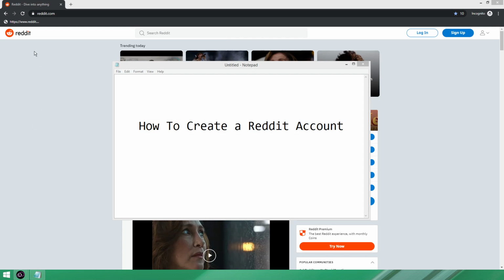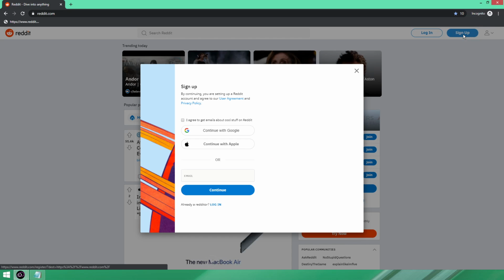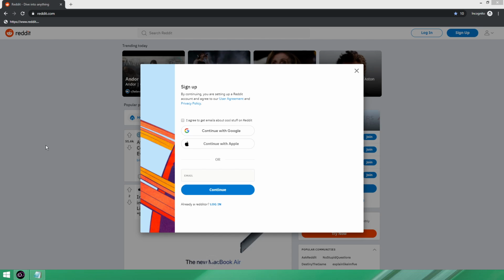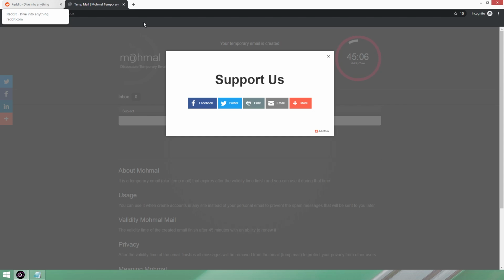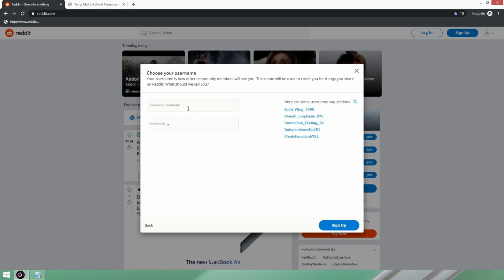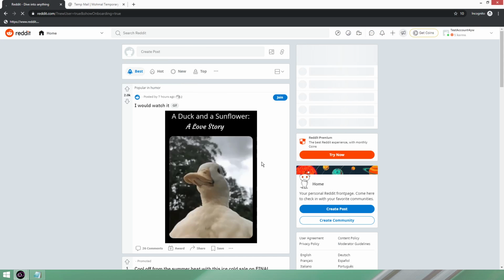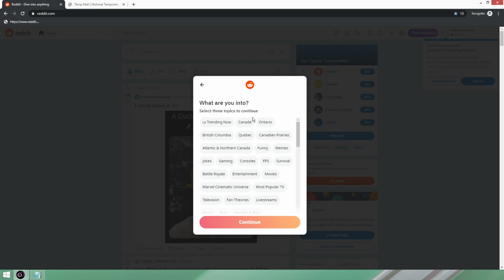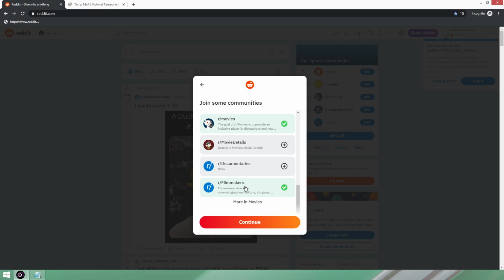Reddit - How to Create a Reddit Account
Mastering Marketing on Reddit and Quora:
This comprehensive eBook and companion videos that will take you through the basics and into advanced methods and strategies. Struggling with where to start? You can use Reddit and Quora for almost all of your internet marketing needs. No special skills needed. No expensive tools required. Get started building your portfolio and inventory within minutes of purchase. The course covers, in detail, an introduction to Reddit and Quora, various ways of making money from each site, automation strategies, community building, methods, tips, tricks, and more!